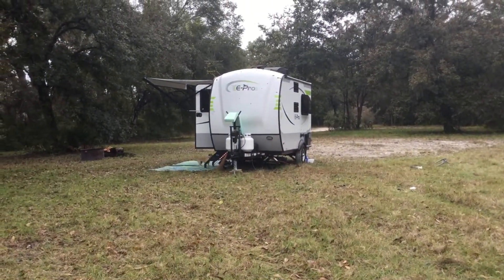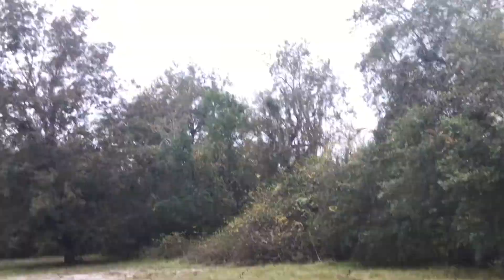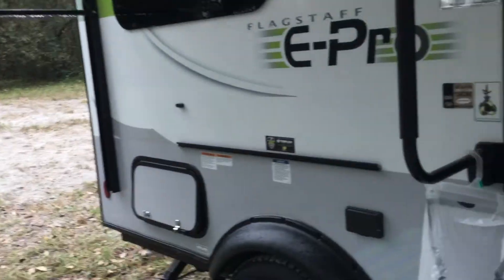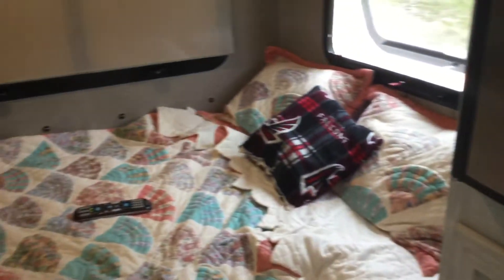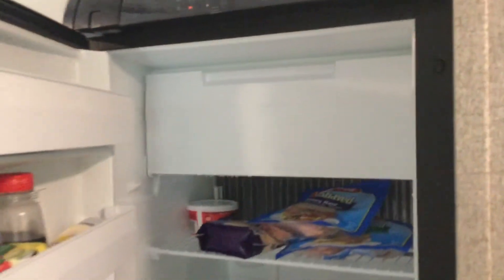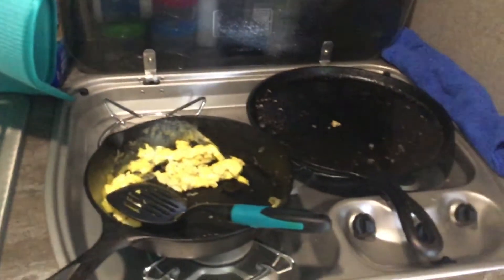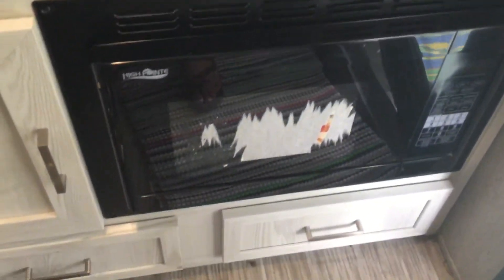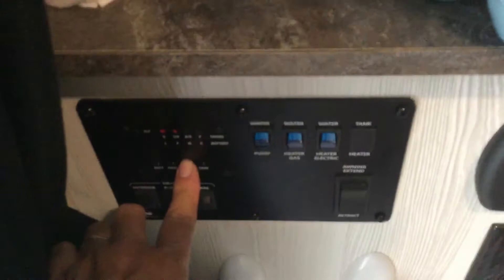2018 EPro14fk Short tour (Solo Female Small Camper Travel Trailer part time weekend travels)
Short tour I recorded of my 14’ camper travel trailer.  I took this video a few years ago to show family when I first bought the camper.  I haven’t seen many videos on this camper so thought I would post it.  This is a well built solid camper with aluminum framing and wood and fiberglass walls.

(Solo Female Small Camper Travel Trailer part time weekend travels)

Links to some of the items in my camper (per viewer requests)
Door Lock
Lagun Table Arm
Cutting Board Table top
5000 BTU AC
Dash Mini Toaster Oven
Dash Mini Rice Cooker
Dash Mini Pancake Grill Waffle Maker
Bamboo Tray
3 Drawer plastic storage
Yeti 14 oz tumbler with handle
Yeti 20 oz tumbler
Yeti 10 oz Wine Tumber
Camco leveling blocks
Camco counter extender
Milk Crates
RV Door Tinted Window Upgrade with shade
2000 watt Inverter
15A Weatherproof Outdoor Power outlet
Dokio 100w Flexible Solar Panel
Dicor Self Leveling
30A Solar Controller
Kingsdely TUBYIK Inflatable Paddleboard
Inflatable Kayak/Paddleboard Pump
Inflatable Kayak/Paddleboard Pump Adapter
Dokio 100w portable hard side solar panels
Telescoping Tarp Poles
Keder Rope
Keder Awning Rail
Portable Notebook Grill
Bluetti ac50s 500w Portable Power Station
Travel Rice Cooker
Coleman fold and go grill
Coleman fold and go propane burners